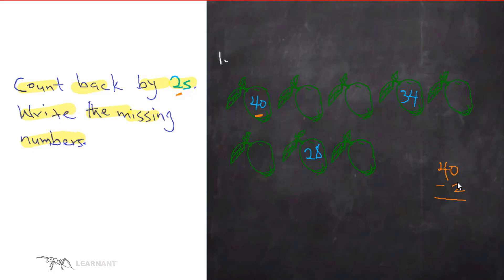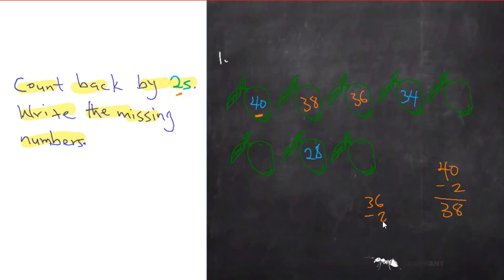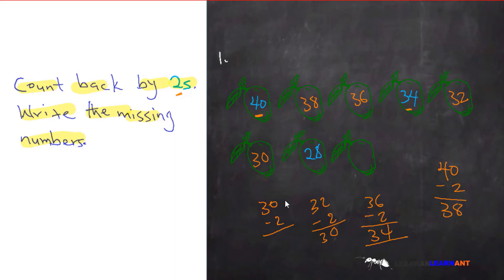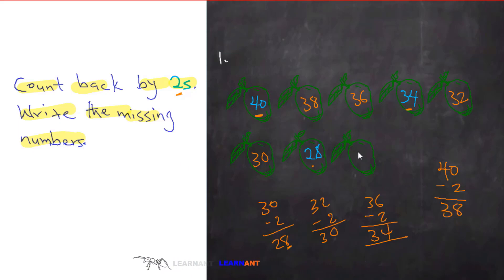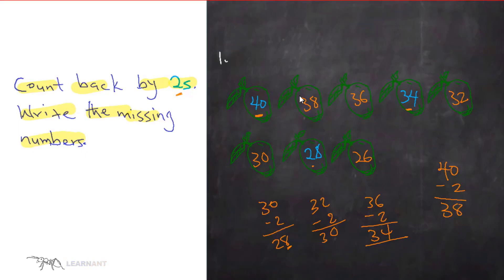Basic Mathematics Primary two Part 1 | Counting Sequence | Count Back by 2s Ep 06 | With Learnant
This video is about Number | Counting Sequence | Count Back by 2s  Ep 06 | With Learnant

This Basic Mathematics Video Series for pupil in Primary Two (2)  and any beginner is created to make learning of Mathematics very practical and engaging. Its content and activities are based on the New Standard-based Curriculum by the National Council for Curriculum and Assessment with a problem-solving and discovery method to the mastering or learning of Mathematics.

Each lesson is based on a 'Powerful idea', providing an engaging, exciting theme which is endorsed in a real-life context. The 'Powerful idea' are punctiliously presented using the
scaffolding and differentiated schemes to accommodate diverse learners in the Learnat online classroom. Activities, exercises and investigations provide opportunities for learners to apply their knowledge, skills and understanding of the Mathematics they are learning.

The video series is created to offer learners the opportunity to:

    *Think critically about problems and persevere in solving them;
    *Reason abstractly and quantitatively;
    *Relate Mathematics to their everyday life;
    *Use appropriate tools and structures effectively;
    *Attend to precision;
    *Communicate using mathematical language and collaborate with others
    *Construct viable arguments and critique the reasoning of others.

We will come back soon with our next interesting & informative video for you. Have fun learning at home and in school!  Hope you like the content we create.

Related Description
Counting Backwards by 2’s from 100 helps students to learn to count backwards from 100 as they skip count by 2’s.   Count backwards by 2’s from 100 to 0 and get great exercise, too. This is a continuous version counting backwards down from 100 to 0 by 2’s with no interruptions. Your children can create their own moves as they count down from 100 to 0. The numbers are shown big and clear so children can easily identify each number and follow the countdown from 100. The counting backwards is done slow enough so children can count along as they participate in the exercises.
Move and learn, counting by 2’s backwards from 100 and make those brain and body connections.  This counting backwards by 2’s from 100 song aligns with Common Core standards

Skip Counting - It is a quick way of counting

This you should knew...
- To skip count by 2s, add 2 more to get the next number.
- To skip count by 3s, add 3 more to get the next number.
- To skip count by 4s, add 4 more to get the next number.
- To skip count by 5s, add 5 more to get the next number.
- To skip count by 6s, add 6 more to get the next number.
- To skip count by 7s, add 7 more to get the next number.
- To skip count by 8s, add 8 more to get the next number.
- To skip count by 9s, add 9 more to get the next number.
- To skip count by 10s, add 10 more to get the next number.

Skip counting by 2: 2, 4, 6, 8, 10, 12, 14, 16, 18, 20
Skip counting by 3: 3, 6, 9, 12, 15, 18, 21, 24, 27, 30
Skip Counting by 4: 4, 8, 12, 16, 20, 24, 28, 32, 36, 40
Skip Counting by 5: 5, 10, 15, 20, 25, 30, 35, 40, 45, 50
Skip Counting by 6: 6, 12, 18, 24, 30, 36, 42, 48, 54, 60
Skip Counting by 7: 7, 14, 21, 28, 35, 42, 49, 56, 63, 70
Skip Counting by 8: 8, 16, 24, 32, 40, 48, 56, 64, 72, 80
Skip Counting by 9: 9, 18, 27, 36, 45, 54, 63, 72, 81, 90
Skip Counting by 10: 10, 20, 30, 40, 50, 60, 70, 80, 90, 100